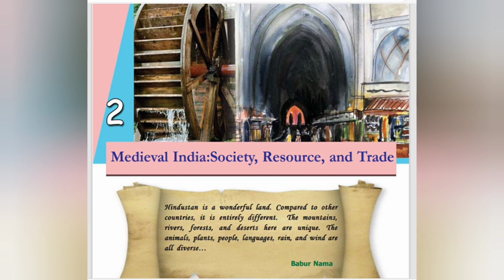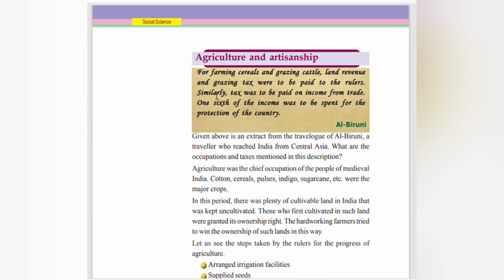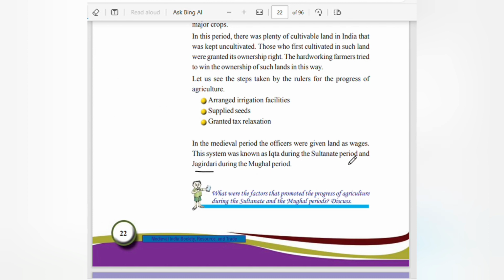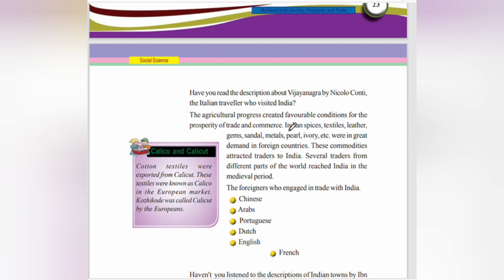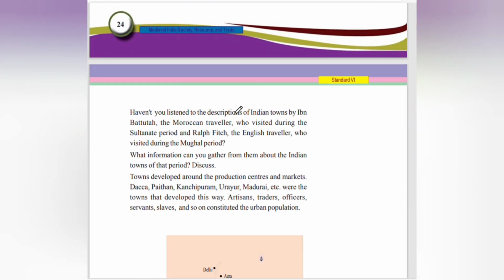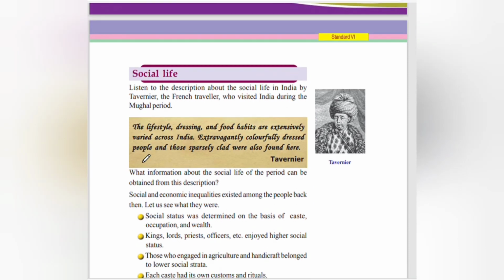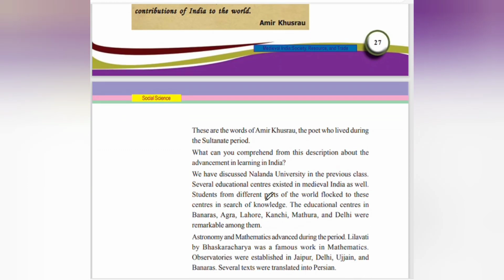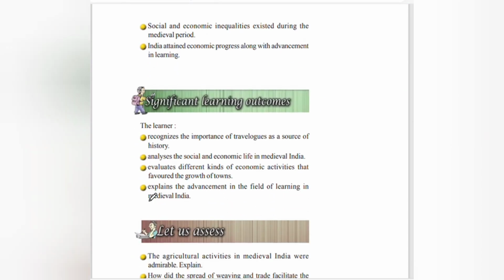SCERT/Class 6Social scienceUnit 2/Medieval India/Society Society Resources and Trade/@teacherathome